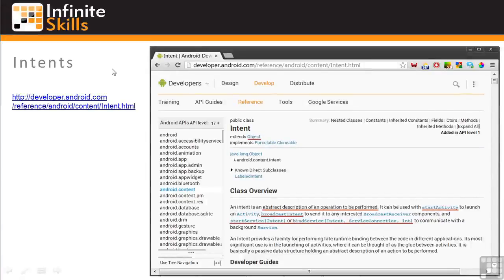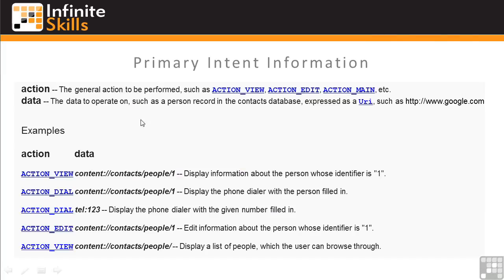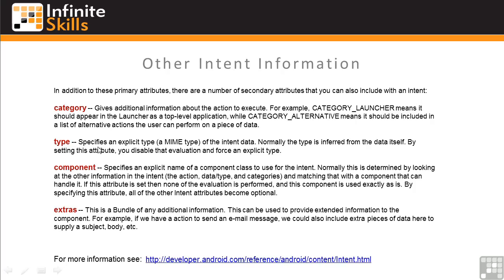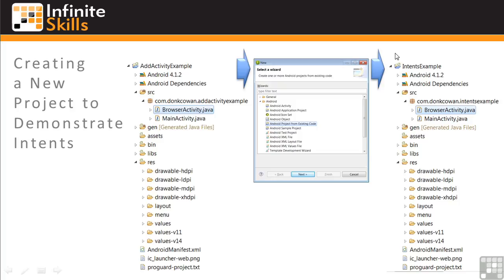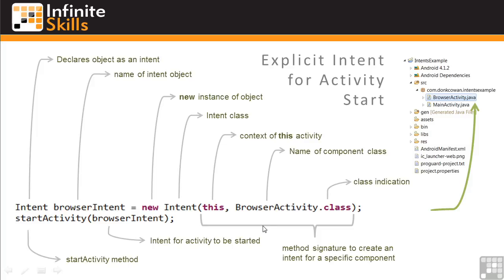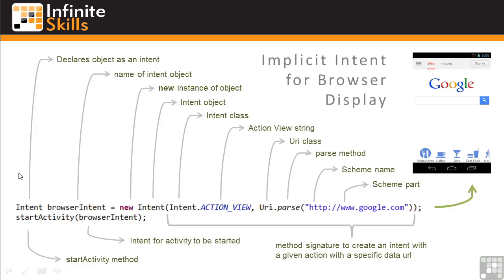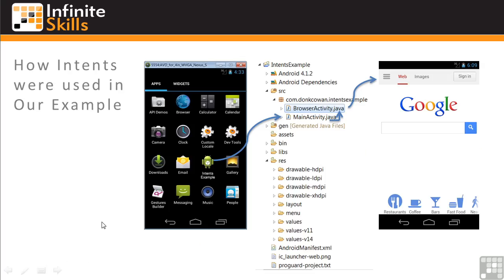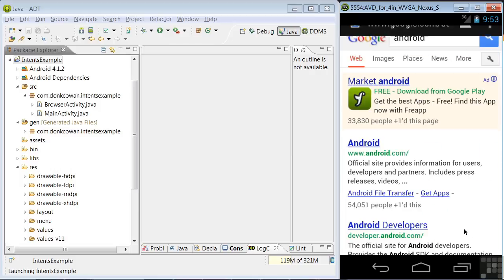InLaApr 04 0406 3